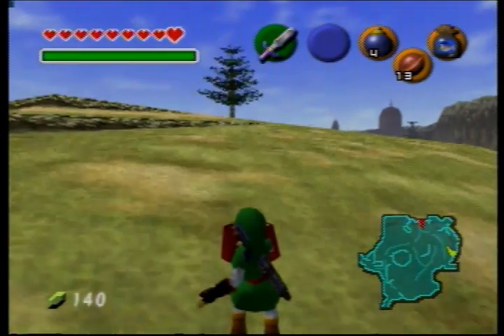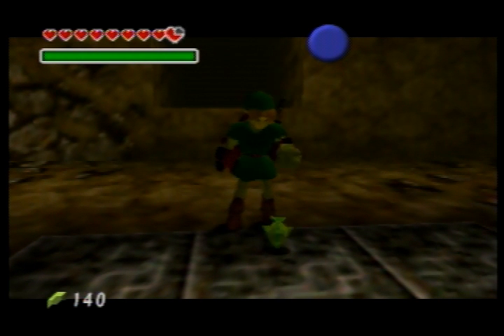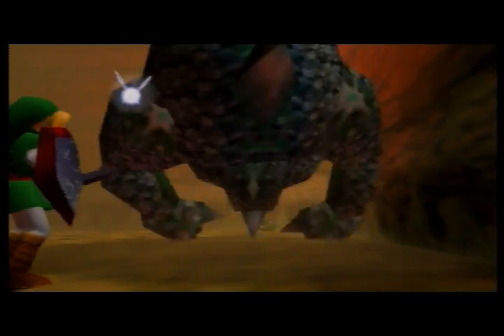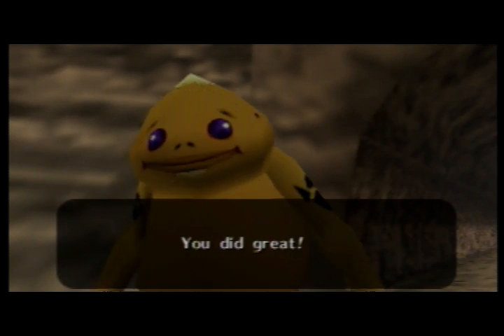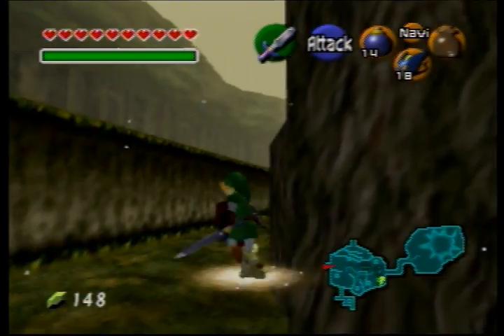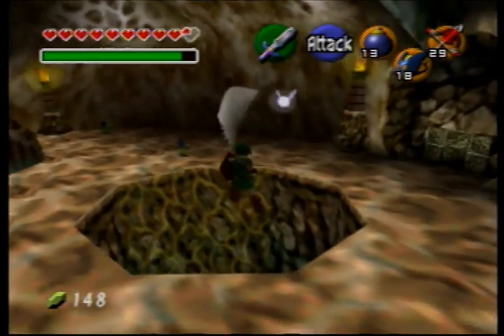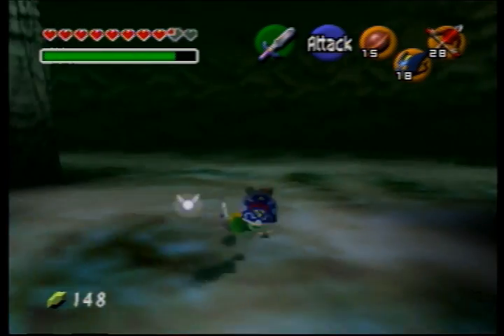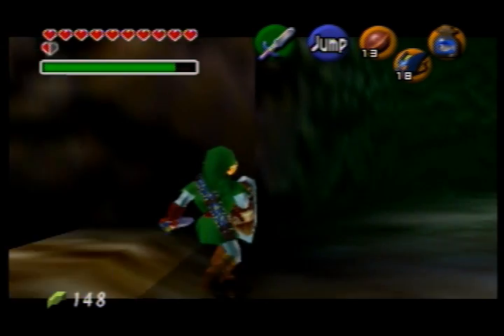The Legend of Zelda: Ocarina of Time With Glitches - Part 11: Closed Mouths Won't Stop Me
In this part, I finish up the last two dungeons before heading to Ganon's Castle. Don't worry, there are still plenty of things I'm going to show off.

More information on the Deku Tree to Ganon's Castle wrong warp can be found

On another note: I'm sorry that this took so long to get out. I've been very busy lately. I certainly do not appreciate insults and pressuring comments either way, though.